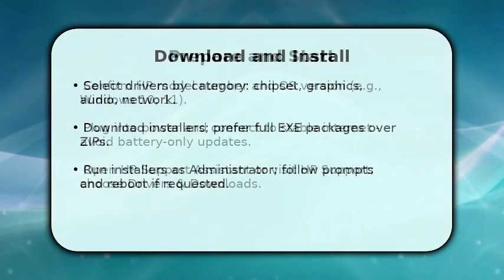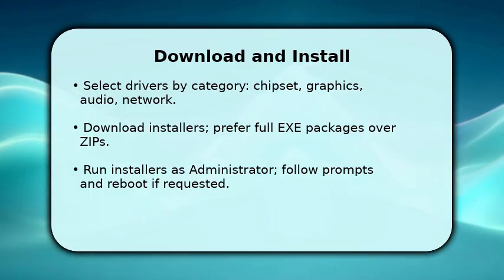How to Update Drivers for Hp Laptop (easy Method)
Learn the straightforward steps to update your HP laptop drivers for optimal performance and security. This video guides you through checking driver compatibility, downloading updates from official sources like HP'setup or Device Manager, installing them safely without losing data, and troubleshooting common issues that may arise during this process.

update HP laptop drivers, HP device update guide, install latest Windows drivers for HP, troubleshoot driver installation on HP, check compatibility of HP hardware with new drivers